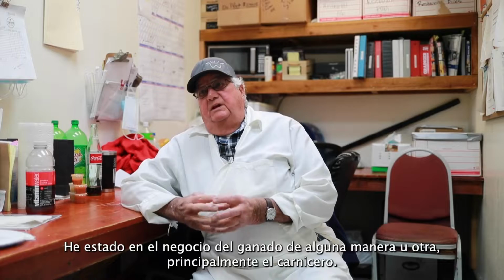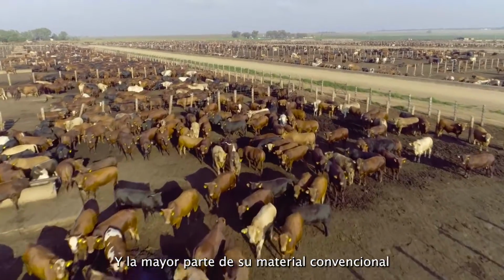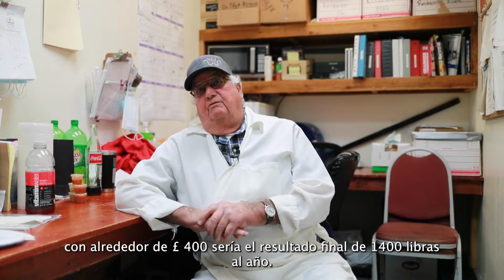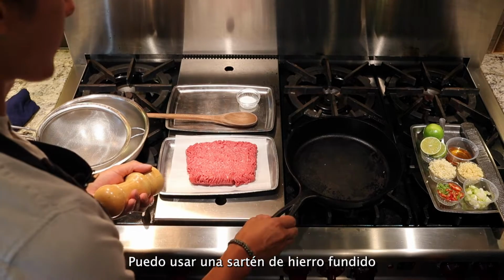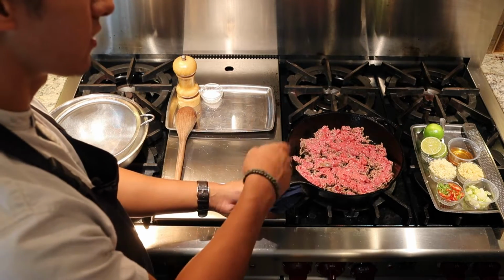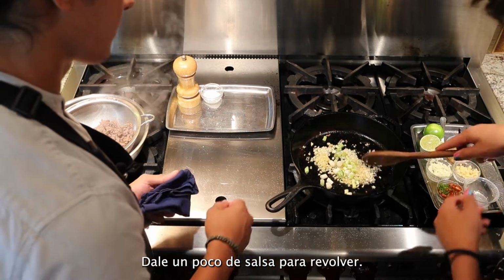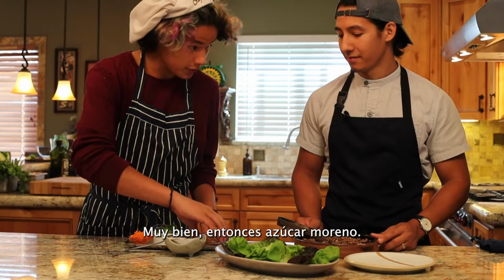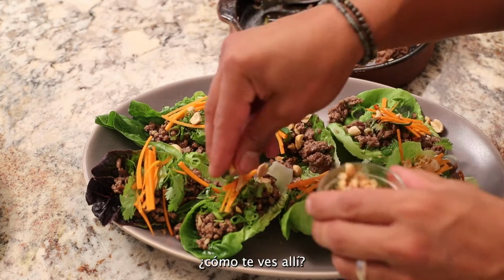Ocean View School District presents Watkins Butcher shop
Introducing John Watkins of Watkins Ranch Butcher Shop in Ojai, in a discussion of producing meat from grass-fed steer. Also included is Chef Ivan Medina from Sheila's Wine Bar and Restaurant in Camarillo, making Thai Lettuce Wraps using grass-fed beef.